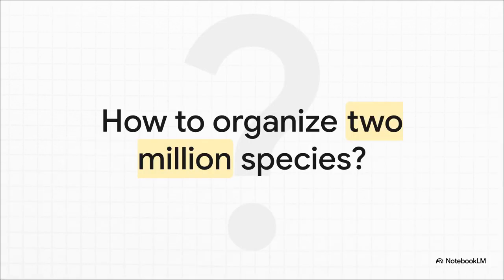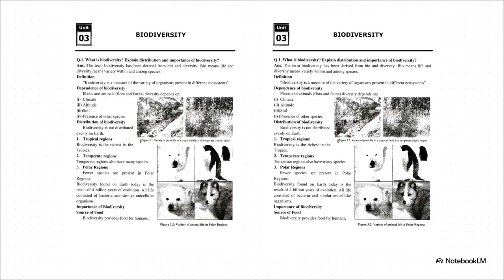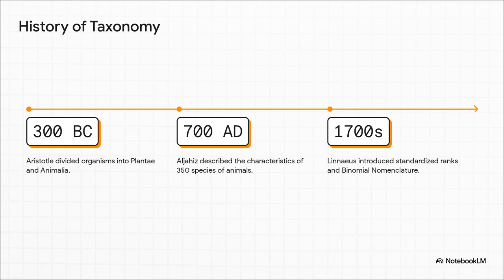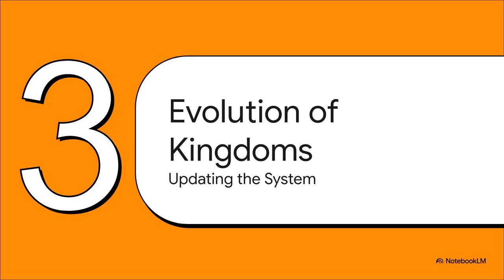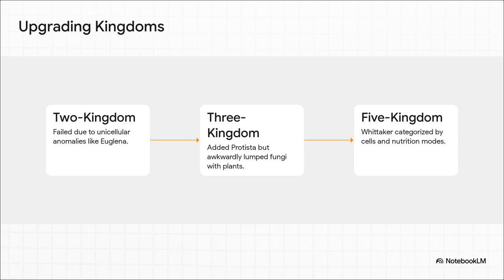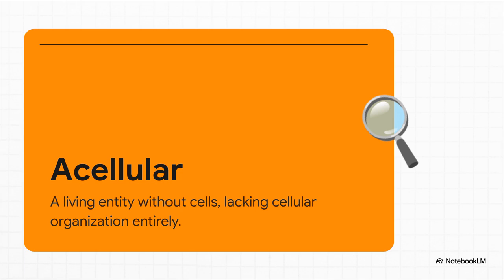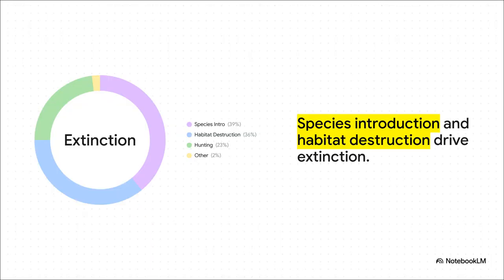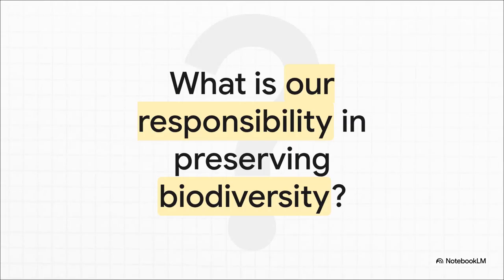How Taxonomy Caused Biology's Biggest Feud.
You think science is all quiet laboratories and polite conversations? Think again. Welcome to the wild, chaotic, and surprisingly petty world of Taxonomy—the science of naming and classifying life on Earth.

From bitter historical rivalries to modern DNA plot twists that turned the evolutionary tree upside down, classifying living things has always been full of drama. In this video, we dive into how humans have tried (and often hilariously failed) to put nature into neat little boxes.

📌 Timestamps:
0:00 - Introduction: Nature is Messy

1:30 - The Pioneers (Linnaeus & The Early Feuds)

4:15 - When Animals Don't Fit the Rules

7:00 - The DNA Revolution: Shattering the Tree of Life

10:30 - Why Taxonomy Still Matters Today
🏷️ Tags / Keywords: